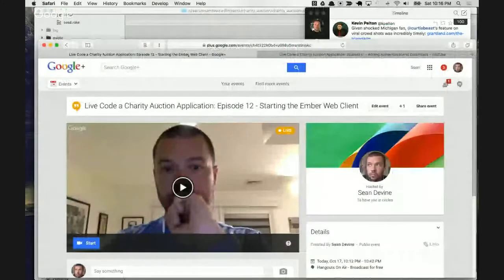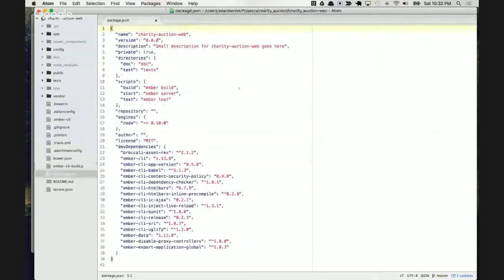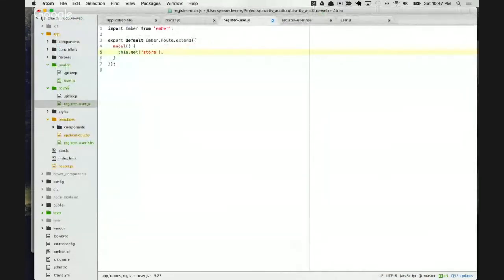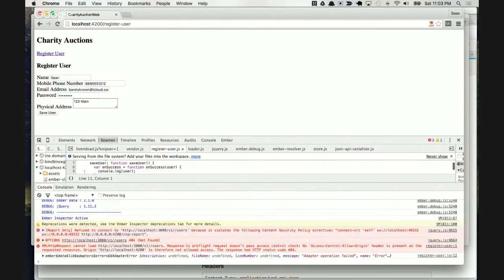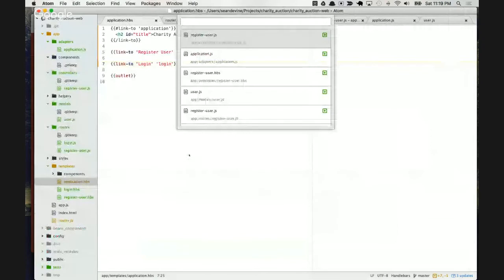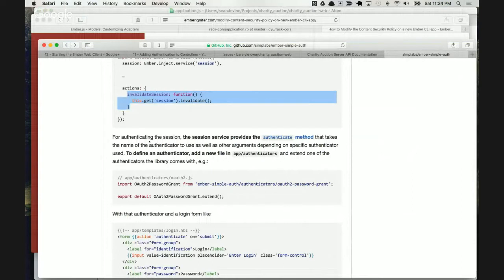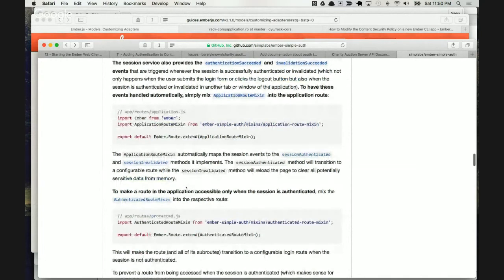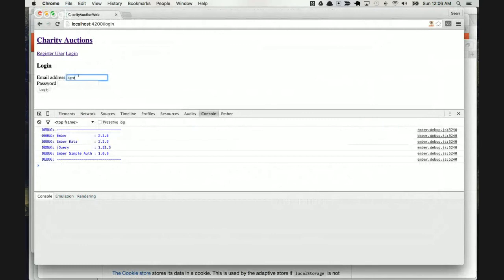Live Code a Charity Auction Application: Episode 12 - Starting the Ember Web Client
In episode 12, we'll start on the ember web client.